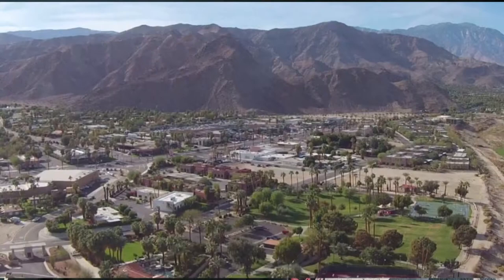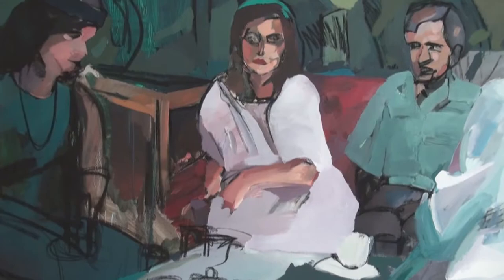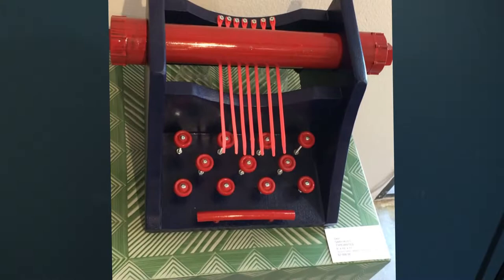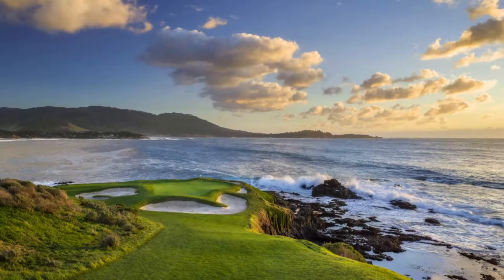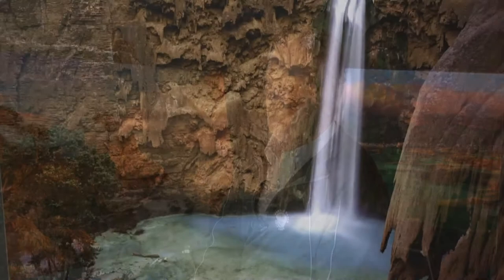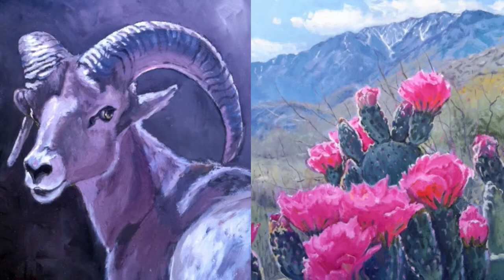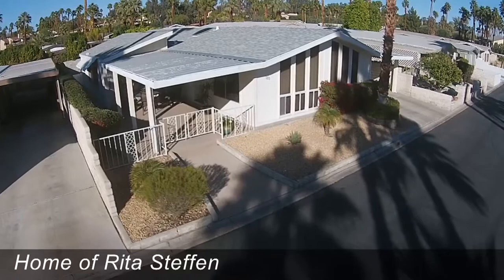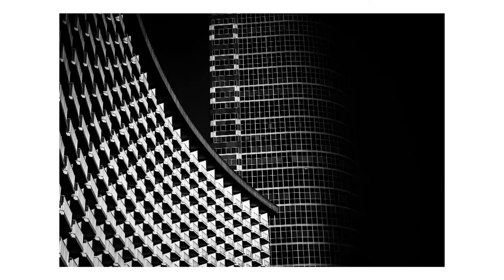Rancho Mirage Artists Tour 2016